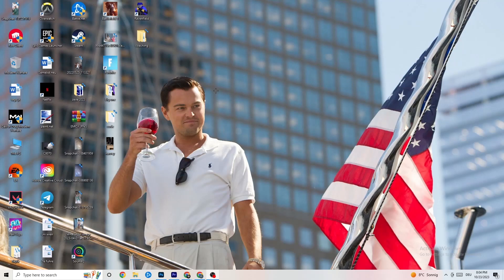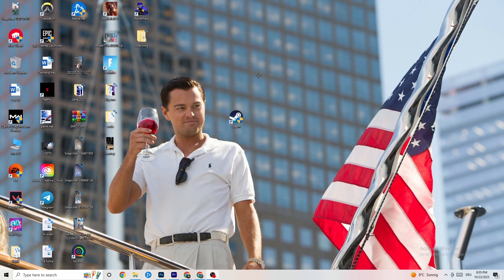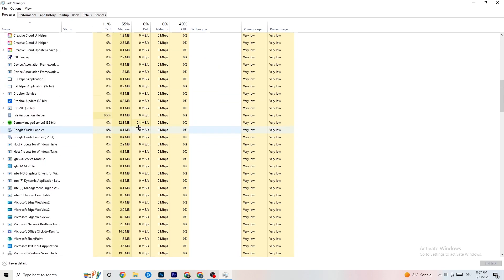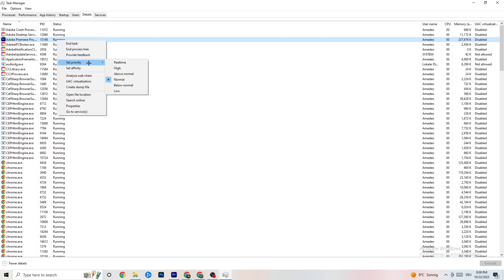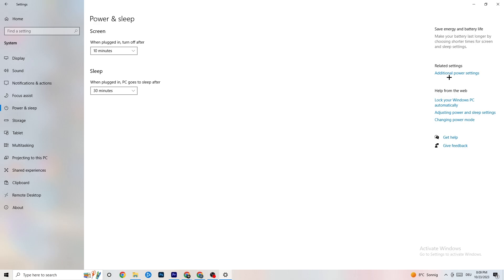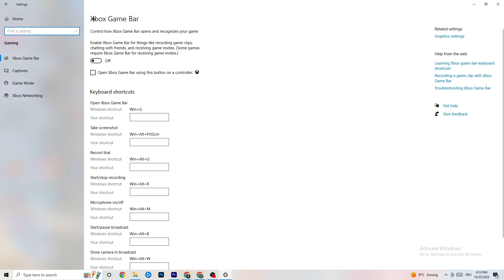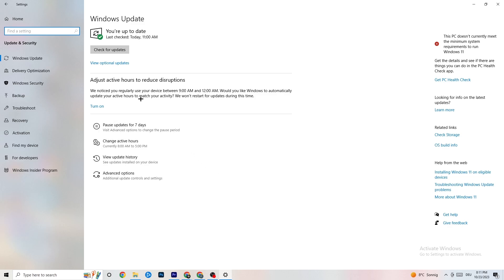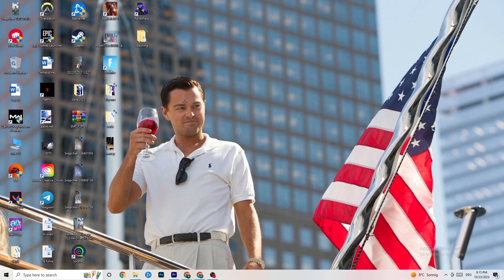Kingdom Hearts 3 - How To Fix Kingdom Hearts 3 Crashing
How to fix Kingdom Hearts 3 crash on PC,